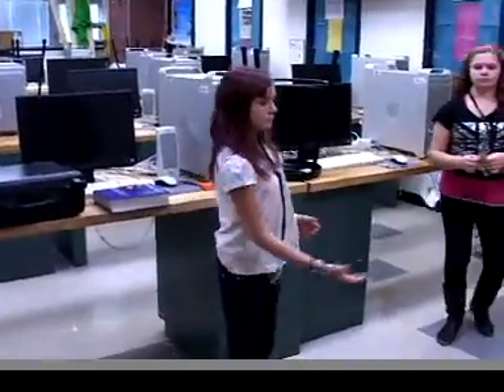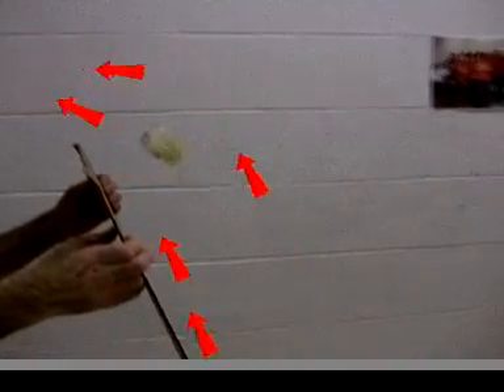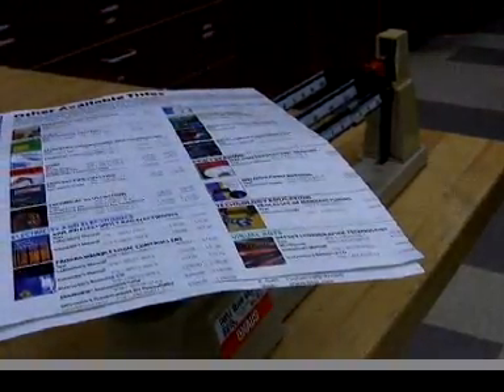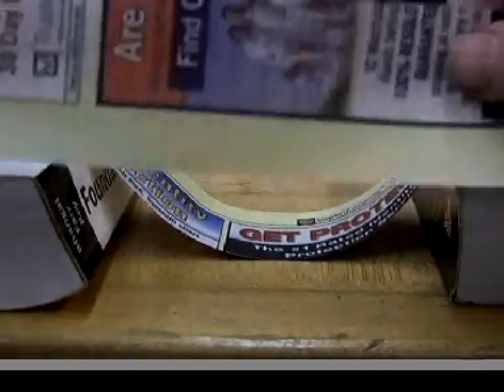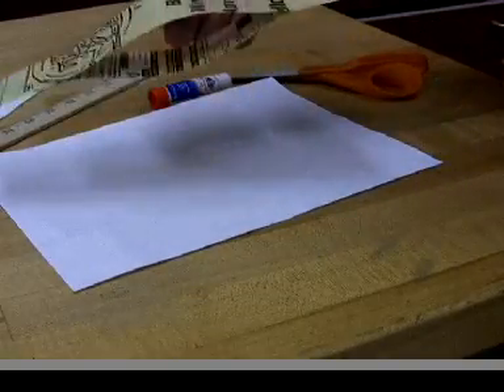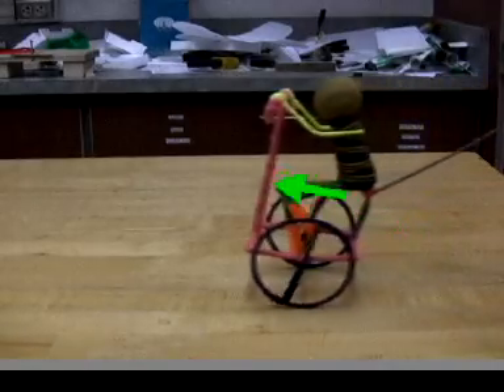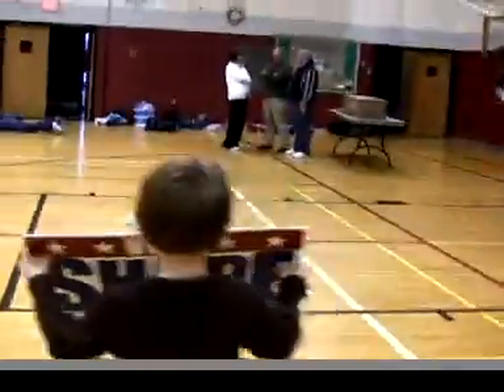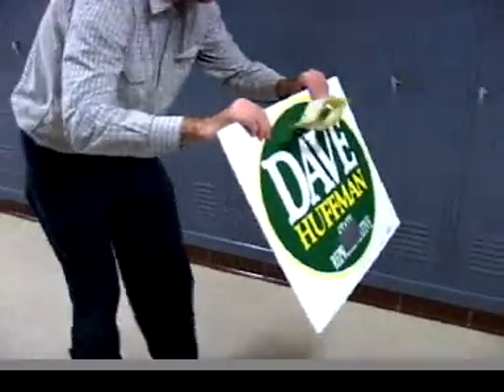Big Mouth Tumblewing: Make and Fly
There is an easier-to-make paper glider than this one now,

You can see Jonathan Beutlich's Science Club flying this kind of T-wing
More air surf gliders made of thin foam (much lighter than paper):

This video is about making and flying spinney big-mouth tumblewings, which can be made out of ordinary phone-book paper or even newspaper. Mysteriously flying or surfing them on invisible waves of air is sometimes called walkalong gliding.

Tumblewings are a good way to start air surfing if you do not have thin-sliced (1/2mm) foam. It's how I started. Mind you, that doesn't mean it's easy. You have to follow instructions, then you'll have to experiment. Learning how to adjust and fly will be frustrating. You won't get skilled at this in just one day. But when you get it, It'll be worth your time and trouble.

We live at the bottom of an ocean of air. Normally we can't see air, but when an object moves through, the air goes up and over.  By deflecting air with something flat you create a wave of relative wind that goes up and over. Just as you can surf on the leading edge of a wave of water, so too you can surf lightweight gliders on the air wave.

There are other forms of air surfing and you can use other materials, like foam. Some are so efficient that you can keep them up with only your hands—and lots of practice.

I developed the Big Mouth, inspired by the experiments of a German Technik teacher, my friend Thomas Buchwald.  I think this Big Mouth is the easiest to make, but I might be biased. You can investigate  the classic, original T wing, invented by another friend, the Paper Airplane Guy, John Collins.

Even after you learn how to launch the Big Mouth Tumblewing, most people only manage an extended glide at first. The trick to keeping walkalong gliders flying is to keep the board pretty steep and near the top of the board. The glider should almost blow over the top--in fact that's good practice. Notice it rises up just before it goes over the top. So go fast enough/close enough that it is very close to blowing over the top, but not quite. Once you learn to keep the glider high in that sweet spot, you will be able to fly forever and gain altitude.